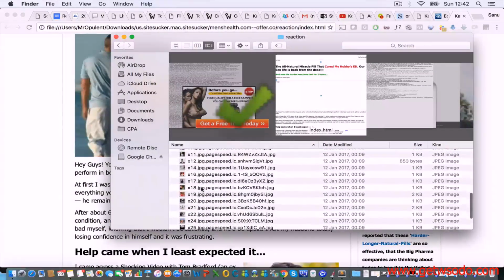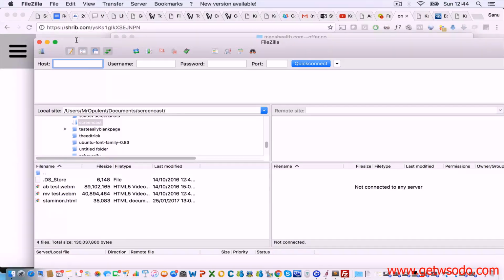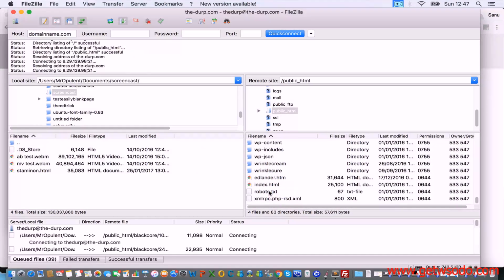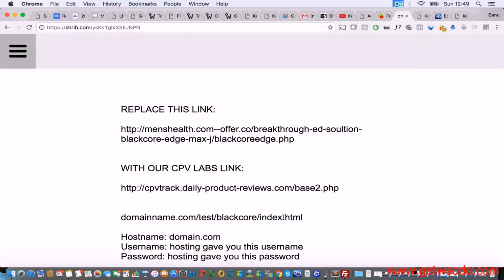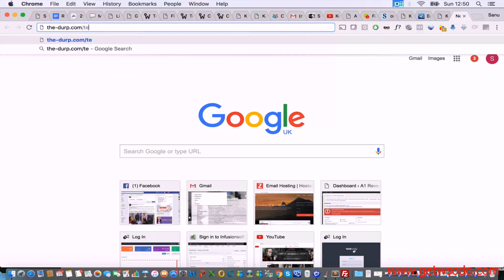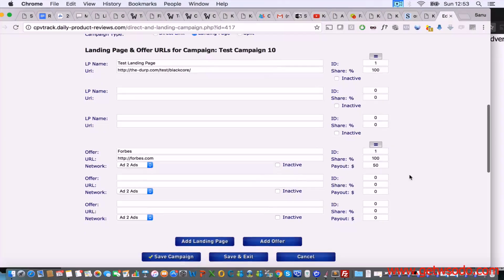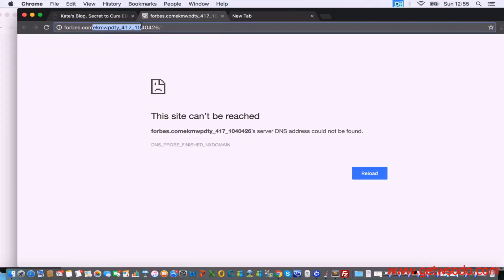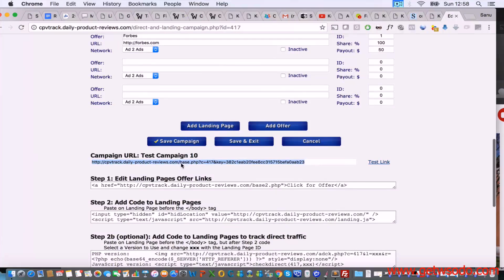Creating A Campaign With CPV Labs Part 2